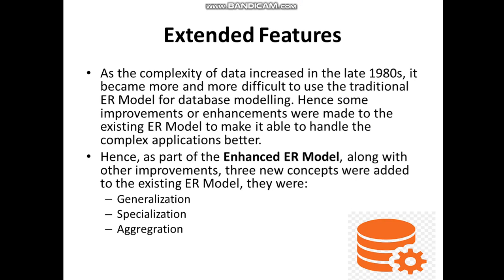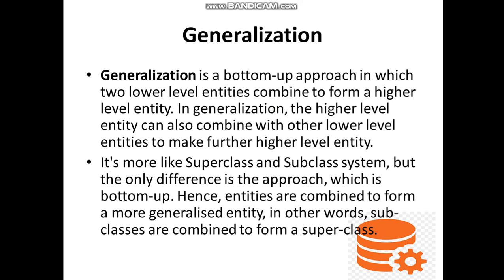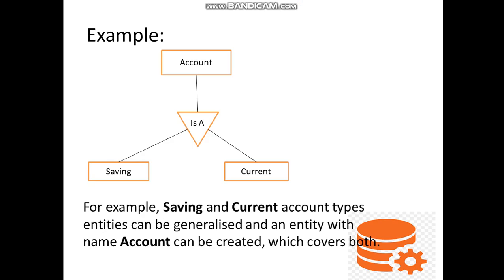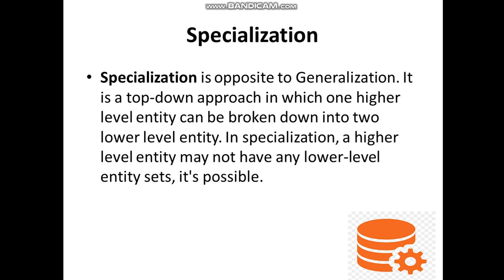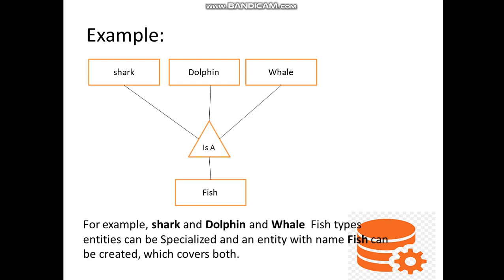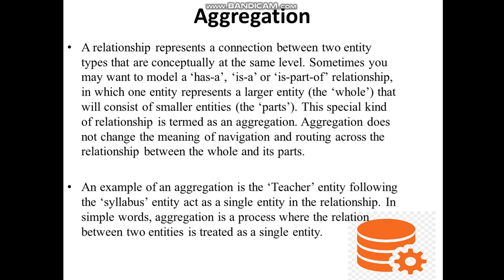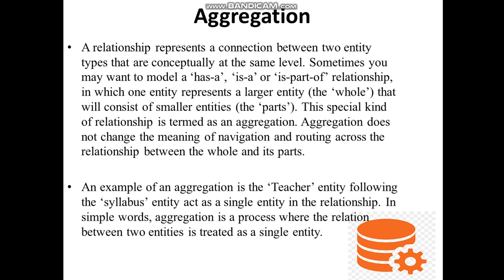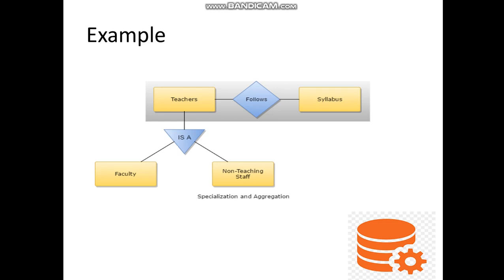6. Extended Features in ER model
Extended Features in ER model